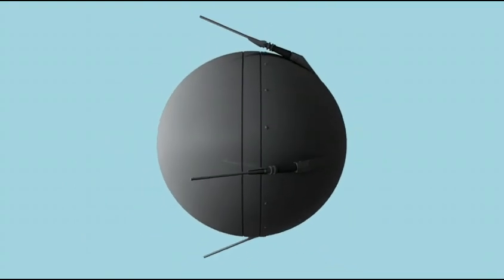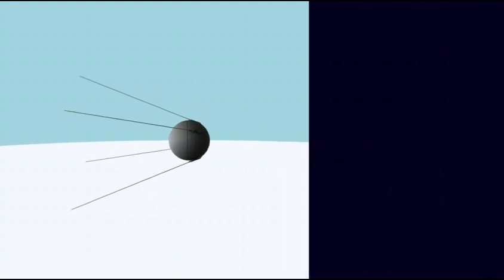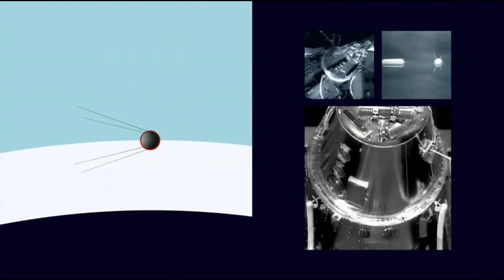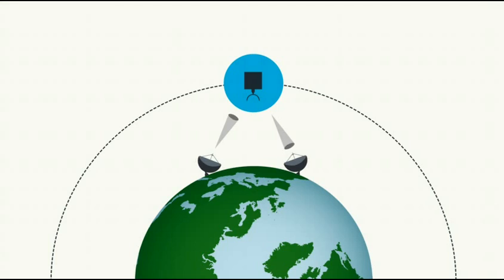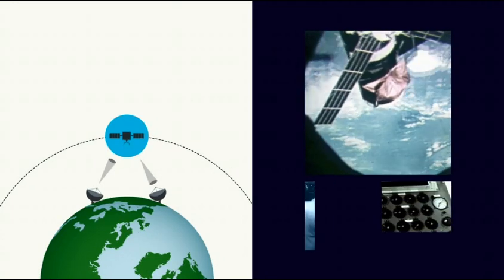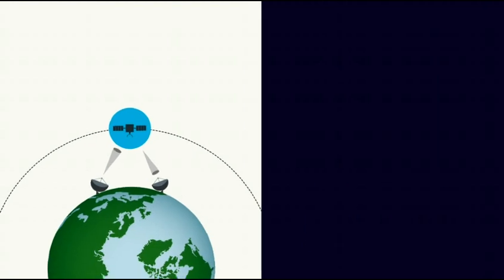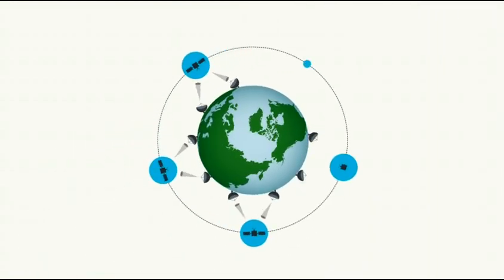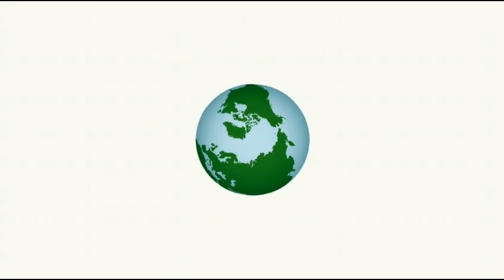SES Satellites: A Users Manual No.1 - History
From Sputnik to today's SES satellites, it has been a long way involving tape recorders, the Russians and solar panels. Without this development, modern communication would not be possible.